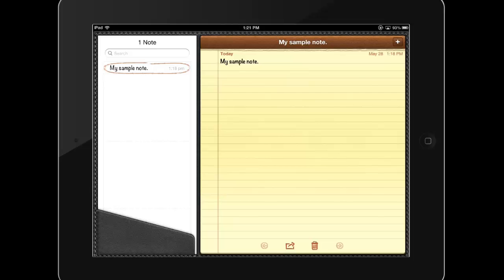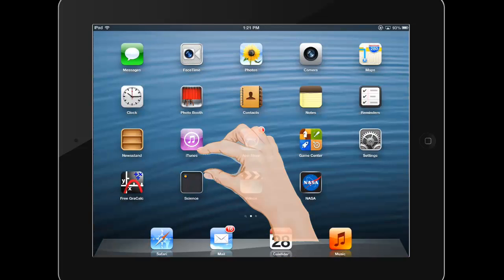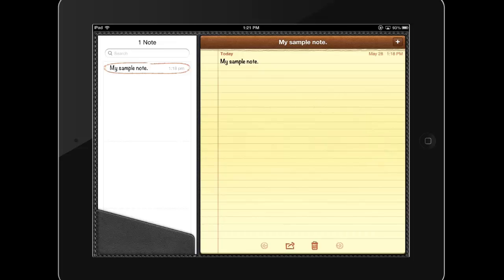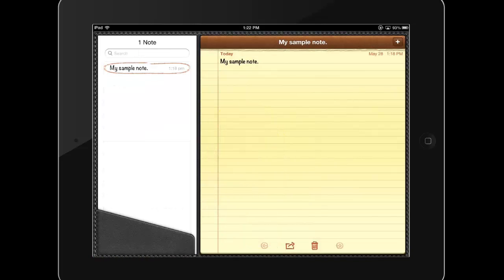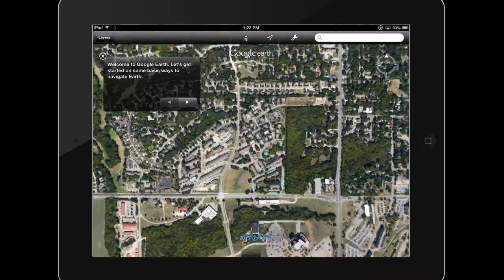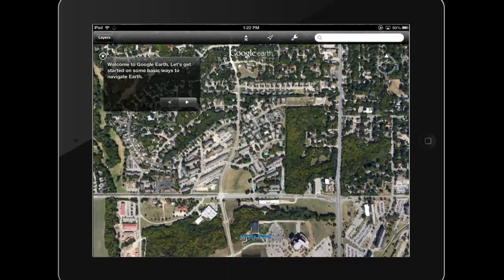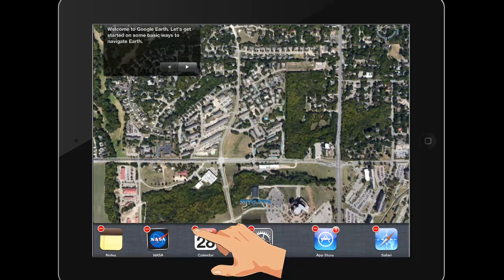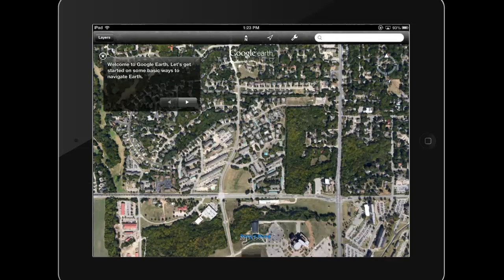Minimizing Apps, Closing Apps, & Navigating Among Different Apps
When is an app truly closed or when is it simply minimized? What is the fastest way to switch from one app to another? The below video will  show you how to multitask efficiently by seamlessly maneuvering from one app to another, and will show you how to identify which apps are currently running on your iPad and how to close an app versus simply minimizing it.